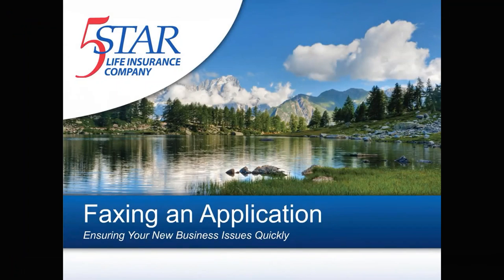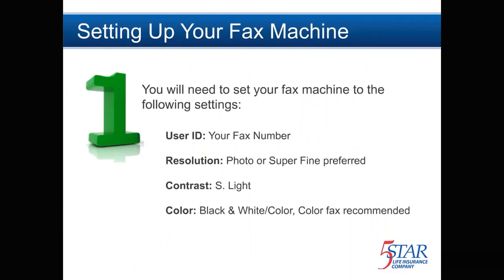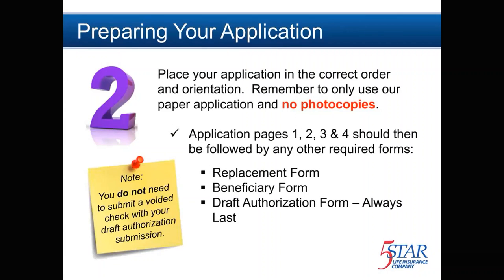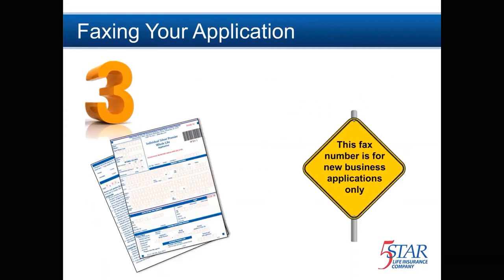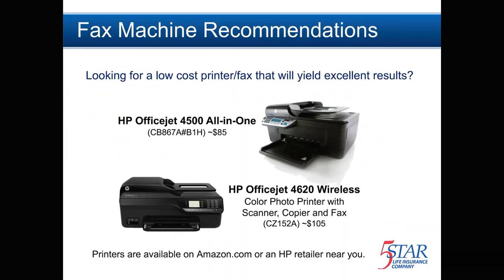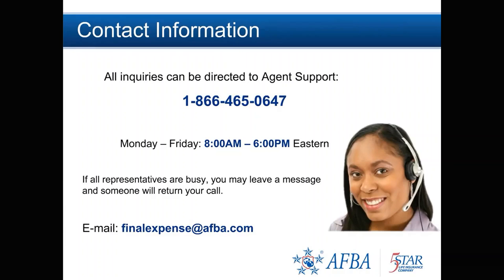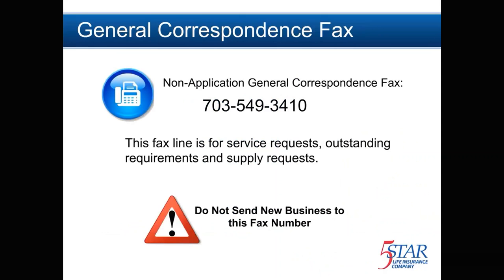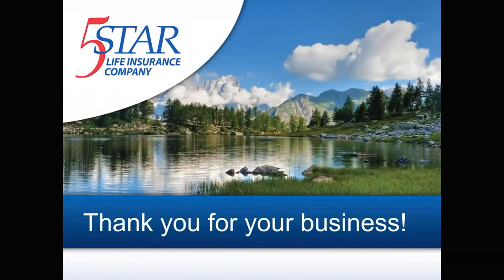Faxing an Application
Agent Training on the topic of Faxing an Application